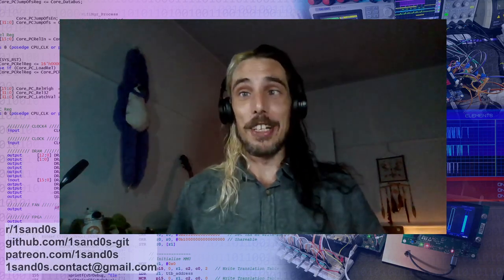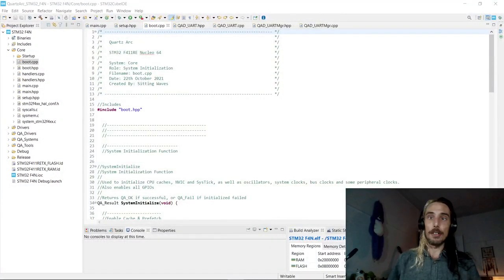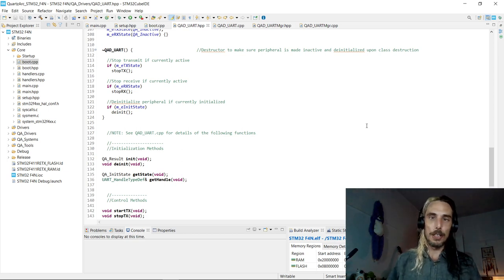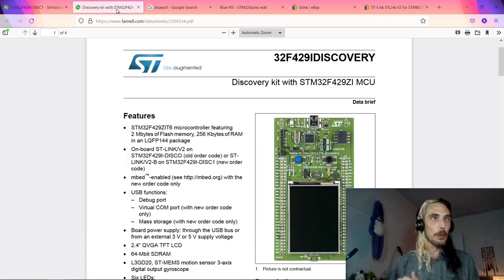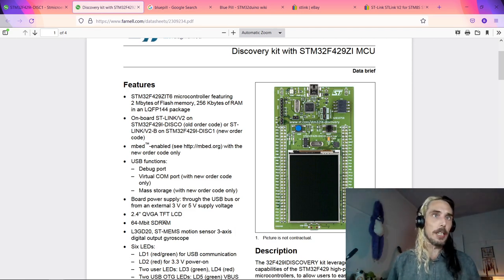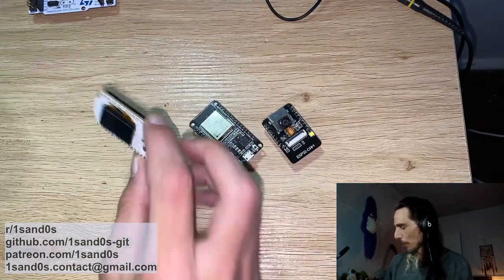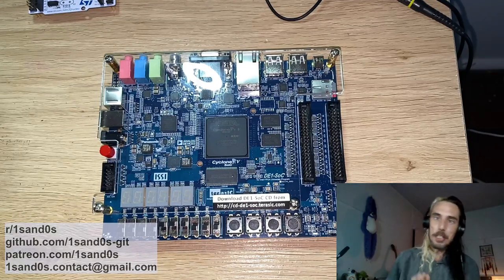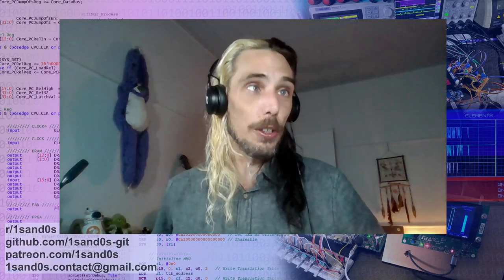Dev Blog #1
In our first Dev Blog we take a look at some of the upcoming changes to the Quartz Arc code base, as well as some of the upcoming videos we have planned and some of the different devices and development boards that we will be working with in future videos.